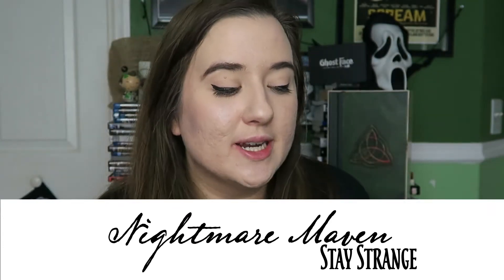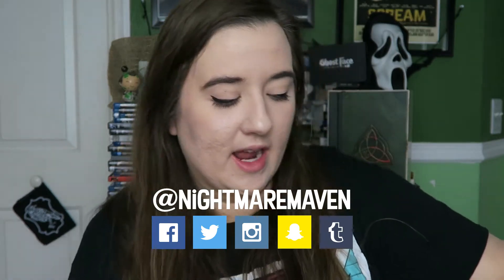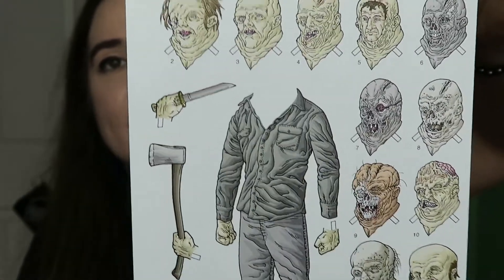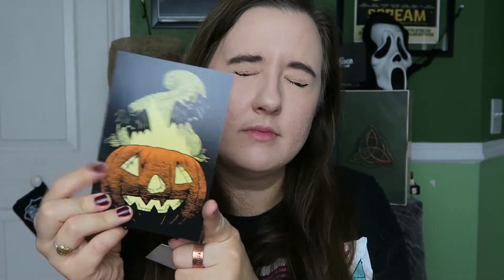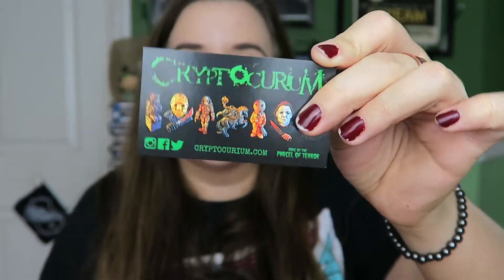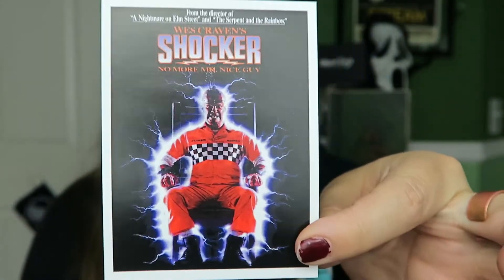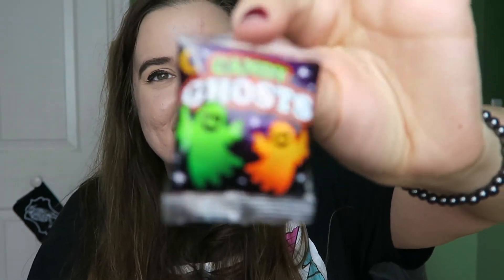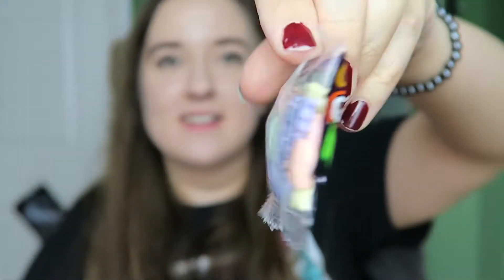PARCEL OF TERROR (May 2017 Box)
Damn, I love this box! Also, JULY is going to be the Alien themed box :)

I'm now on Letterboxd! Follow me for quick reviews on the movies I don't film reviews for!
MOVIE RATINGS:
5/5 (Fangtastic! Will definitely add to my collection!)
4/5 (I can dig it! Most likely will buy when it comes out on DVD.)
3/5 (It was OK. Might watch again.)
2/5 (Not good.)
1/5 (So bad I would recommend AGAINST watching.)
.5/5 (Actually mad I spent time/money on this.)